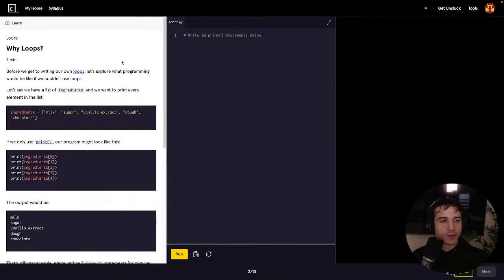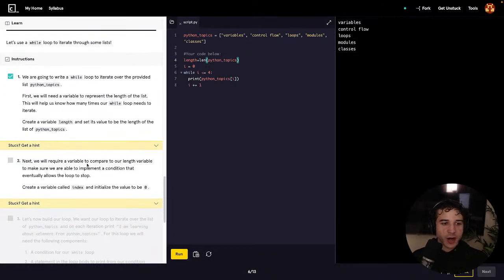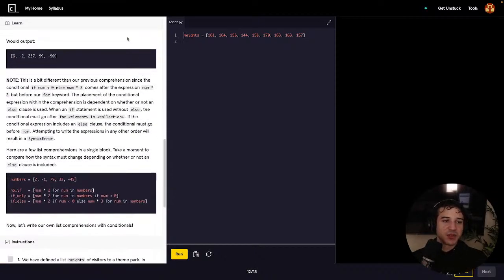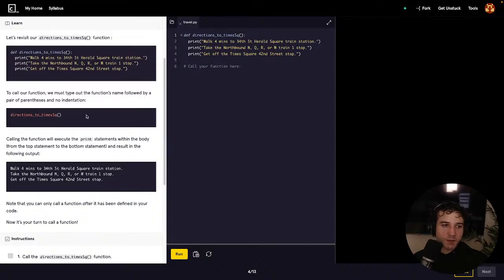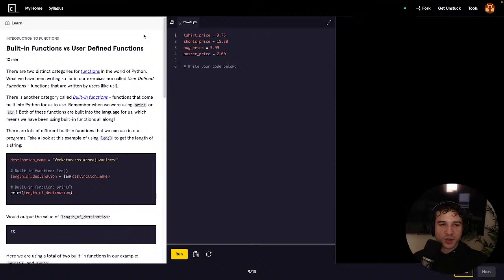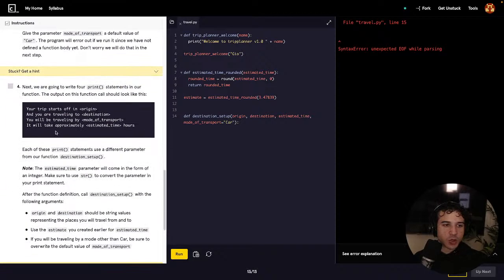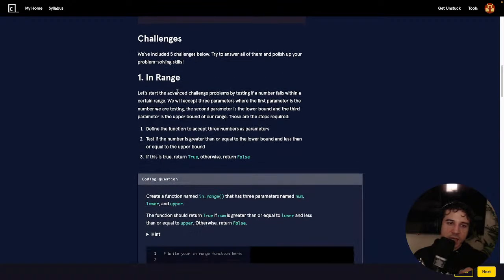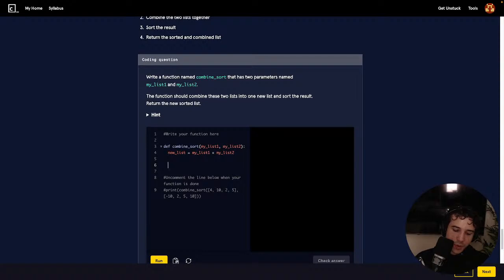Python: The Fundamentals Part 2